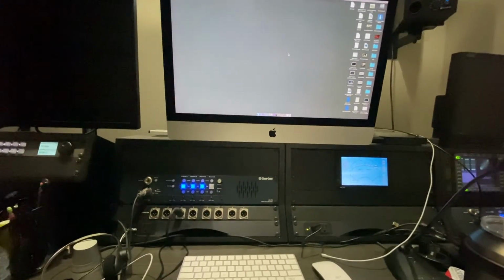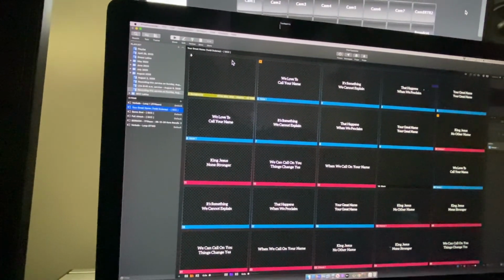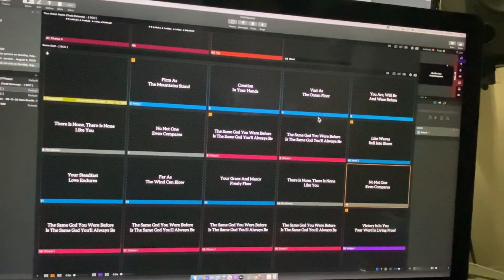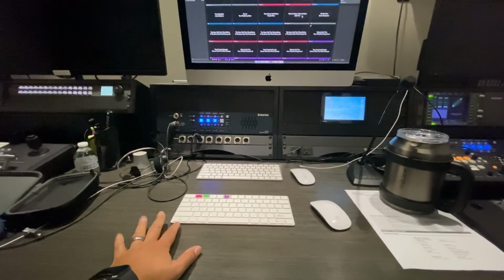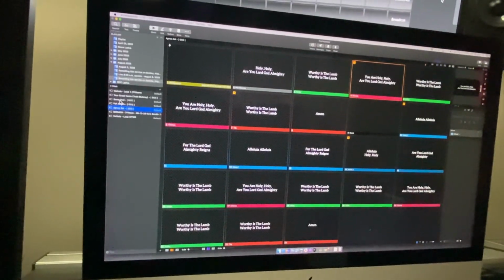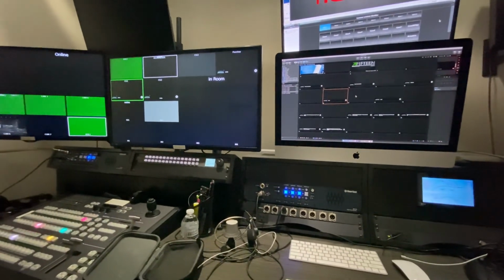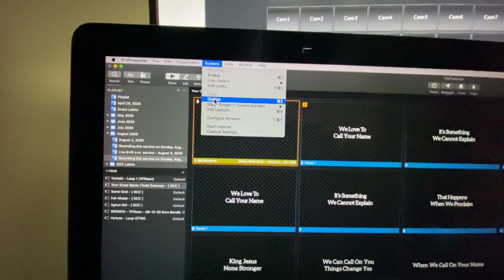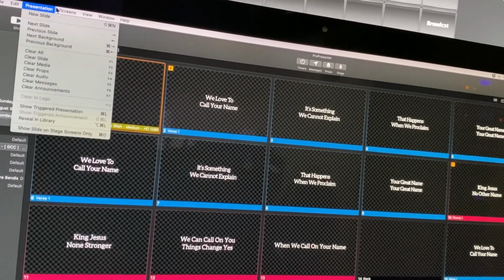AV Training Propresenter Basics